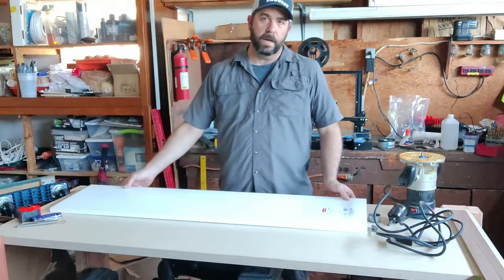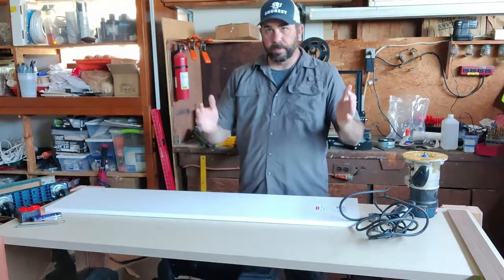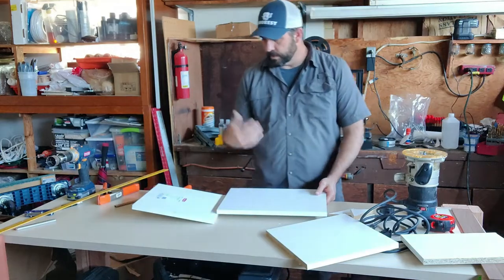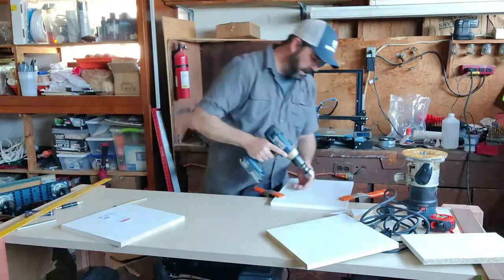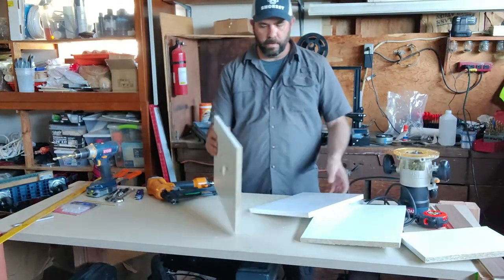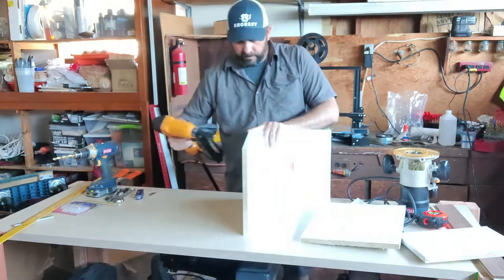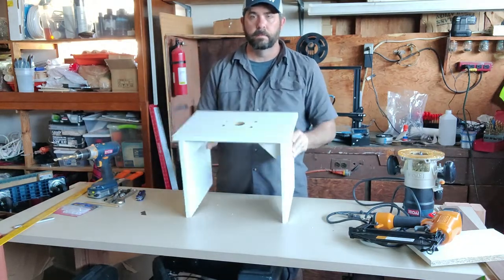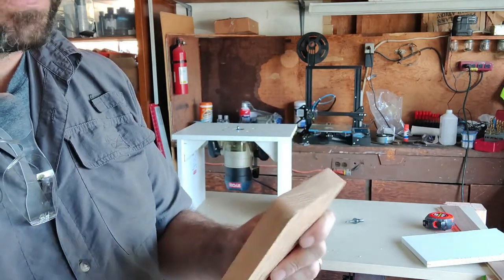Super Cheap DIY Router Table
Using a $10 shelf board or left overs laying around your shop you can a quick and dirty router table.